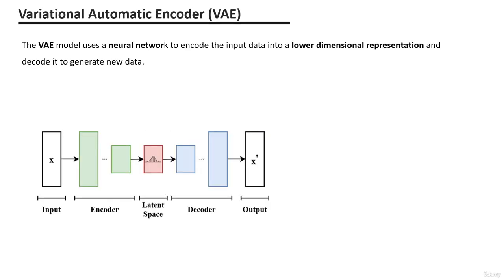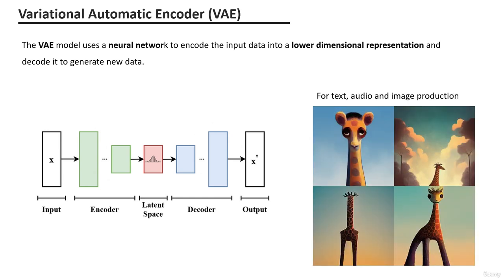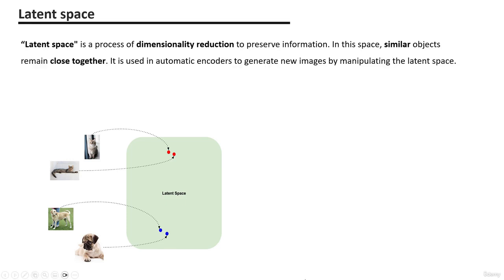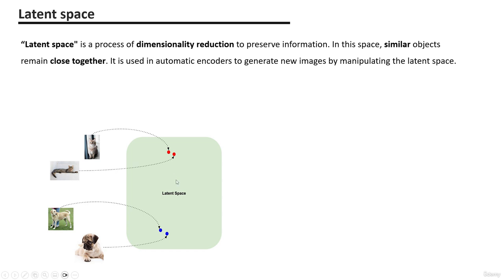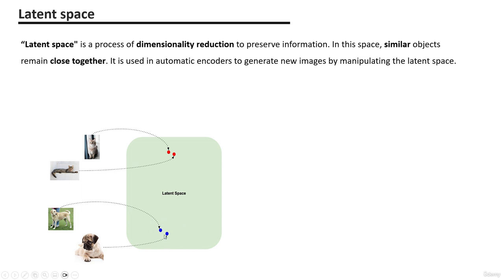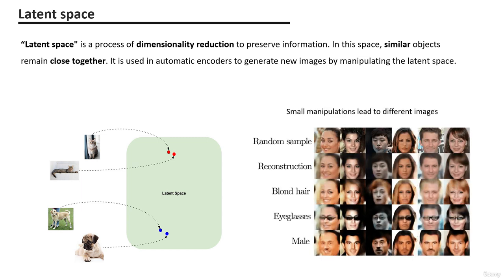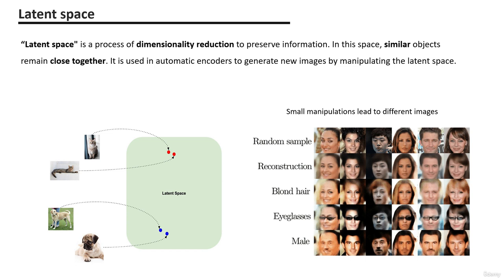5 Вариационные автоэнкодеры и скрытое пространство